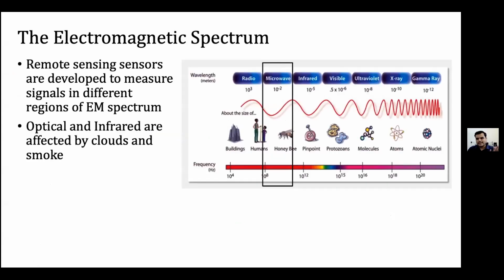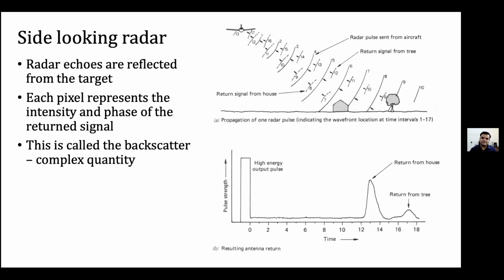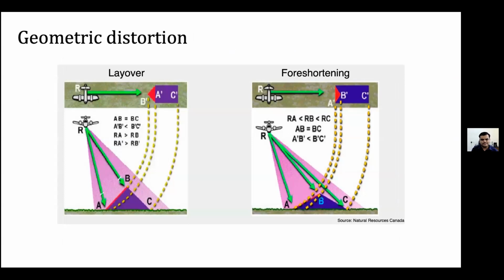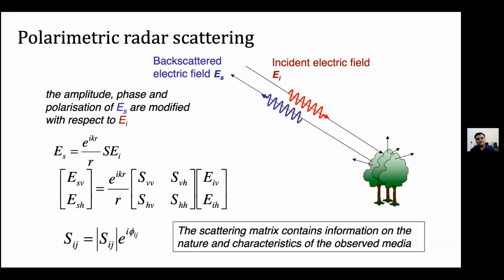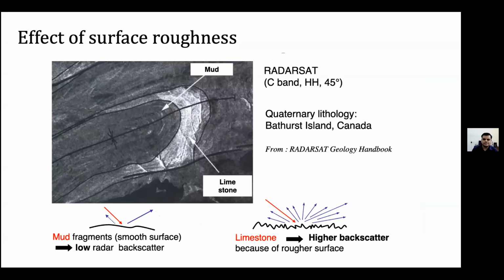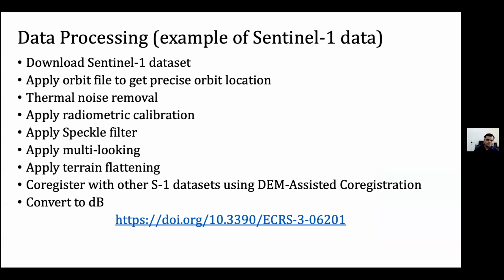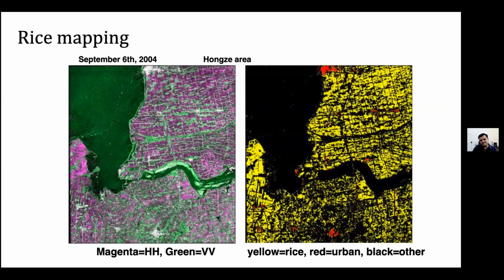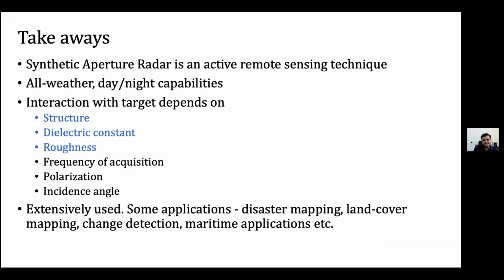Synthetic Aperture Radar: Basics to Applications | Webinar| Albedo Foundation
This is a recorded video of the webinar organized by the Albedo Foundation and delivered by Dr. Unmesh Khati, Assistant Professor, IIT Indore. In the webinar, he talked about the basics of SAR, interferometry, and polarization. He illustrated various applications of SAR in geology, agriculture, civil engineering, and climate studies. The exciting part of the webinar was how the users can download the open-source SAR data and the tools to handle it. We are very thankful to Dr. Unmesh Khati for giving such an excellent webinar.

Dr. Unmesh Khati LinkedIn Profile